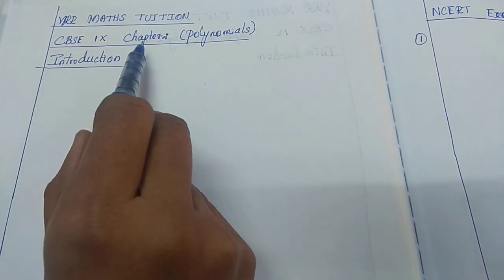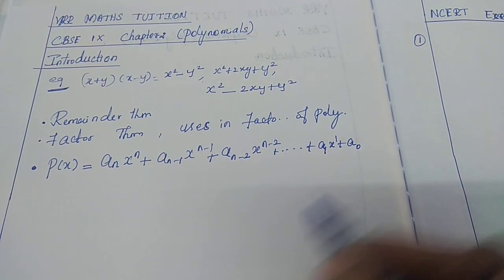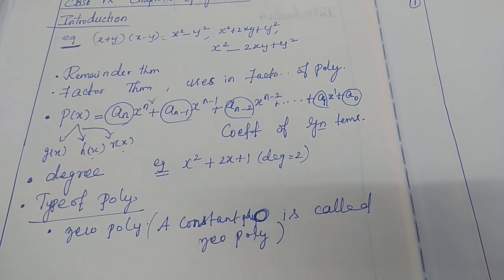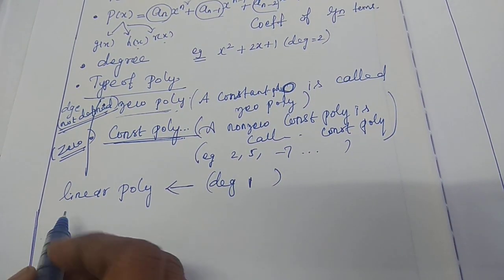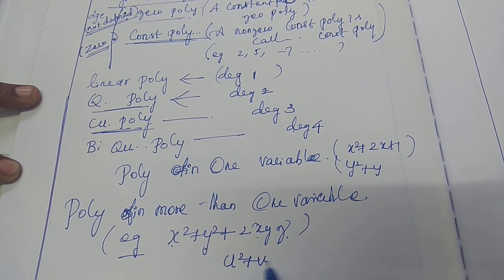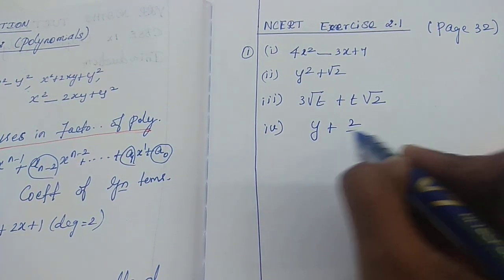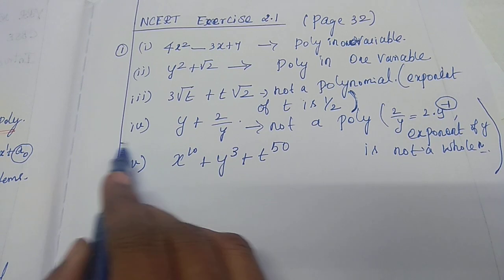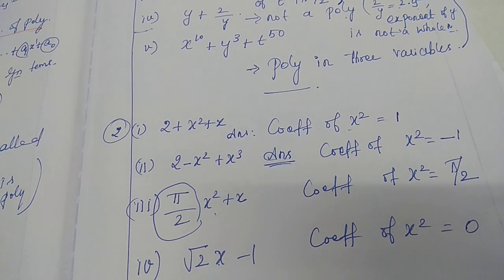CBSE CLASS 9 | Chapter 2 | Polynomials | Introduction | NCERT | Exercise 2.1 | Q – 1 , 2 | English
In this channel I will teach you all NCERT Questions of CBSE Maths Class 9.

About me :  basically i am from down south state Tamil Nadu. i am a Mathematics ( Msc , M.Phil )Graduate form M S university with distinction.  Teaching is a noble profession.  I have passion for teaching Mathematics. I am a housewife and can spend ample time being at home to setup my own Mathematics tuition classes.  I teach CBSE , ICSE , STATE Board from grade 8 to 12.